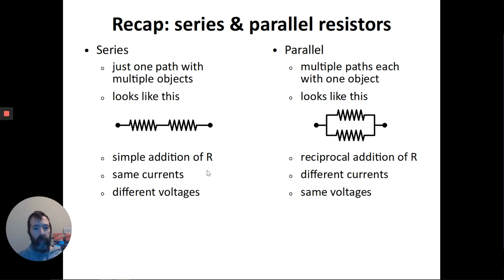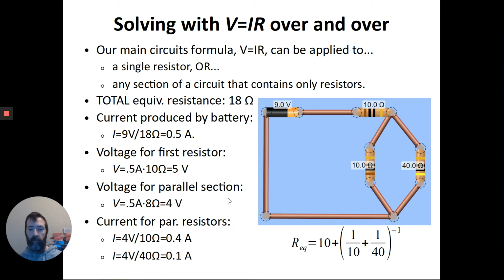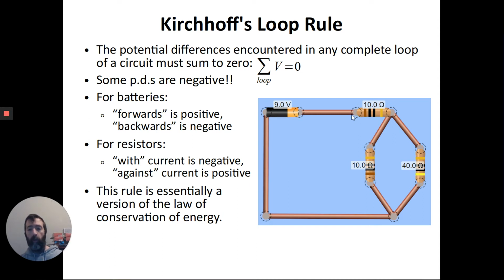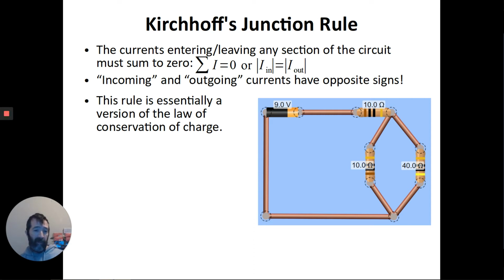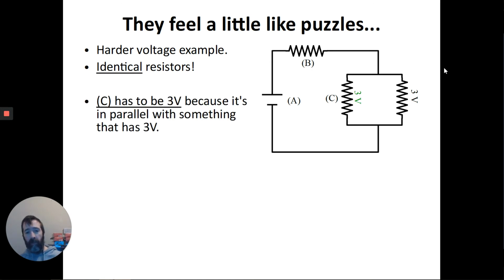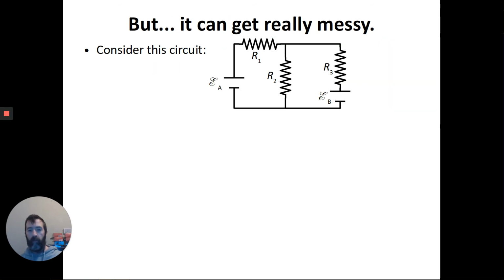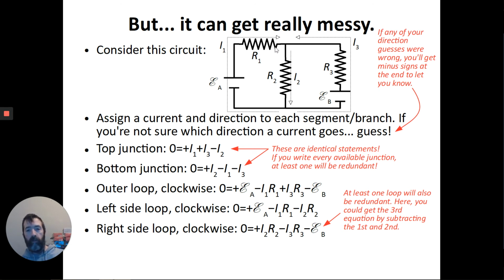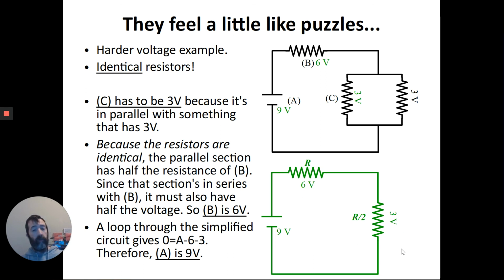Kirchhoff's rules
AMSA Honors physics lecture for May 26, 2020.